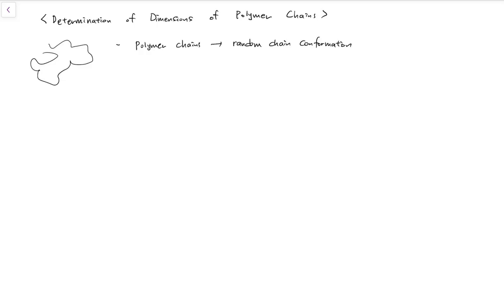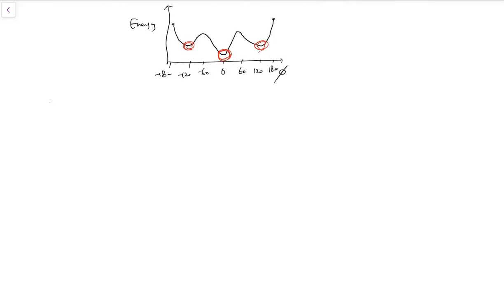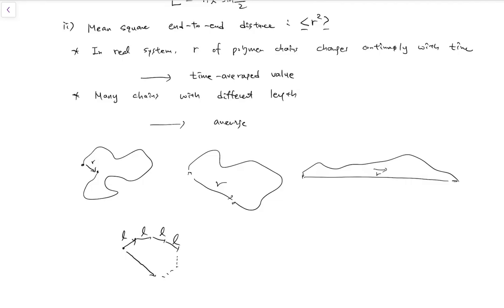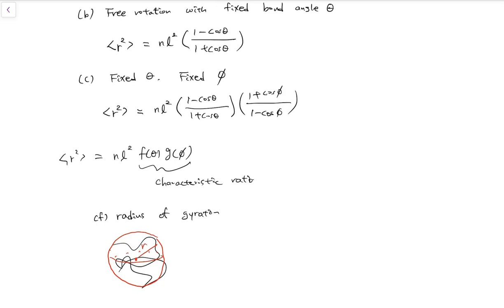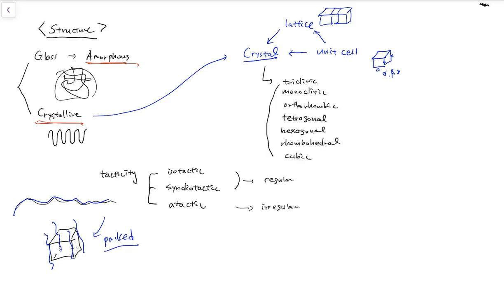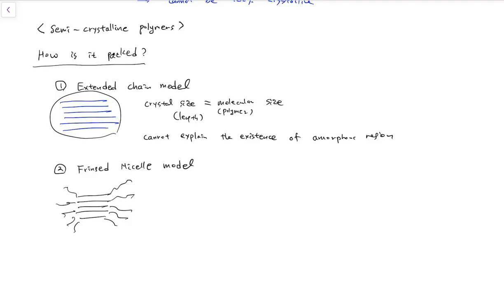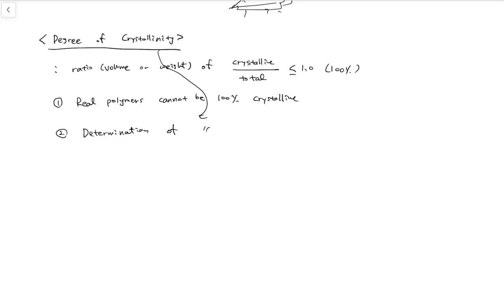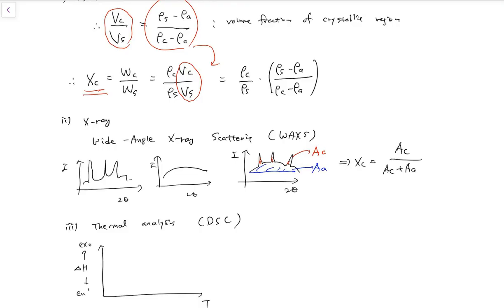고분자공학 lec 05 06 dimension of polymer chains crystallinity